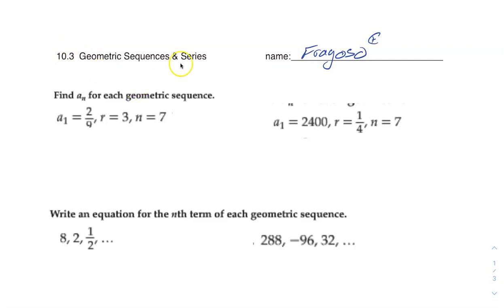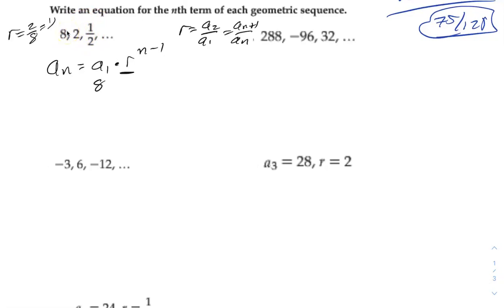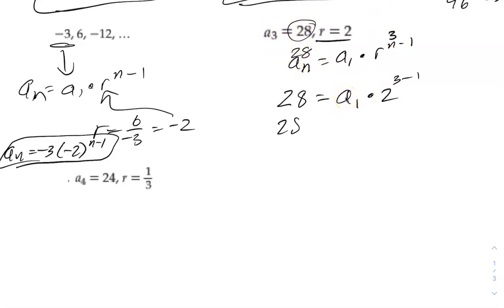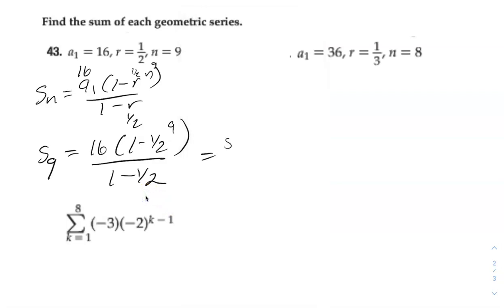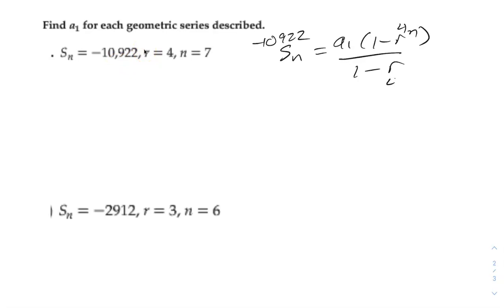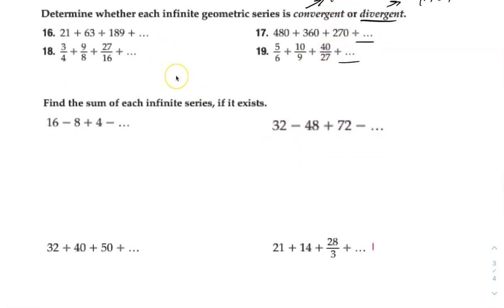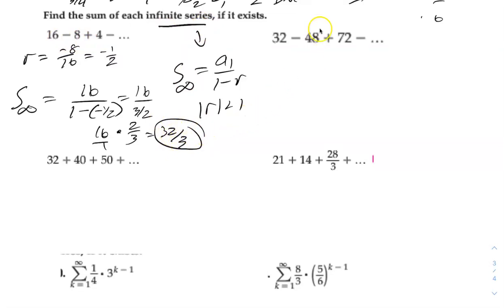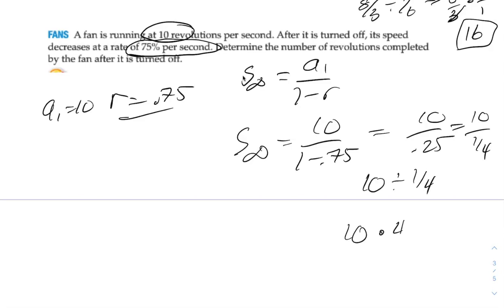A2 10 3 wkst solutions